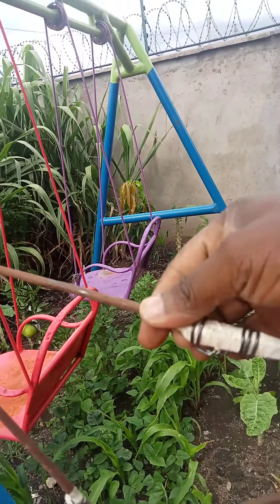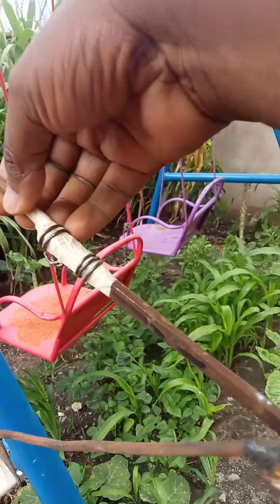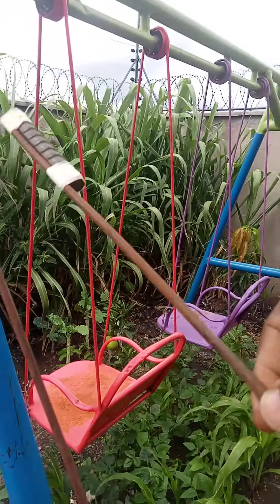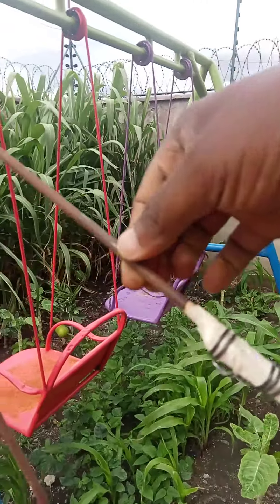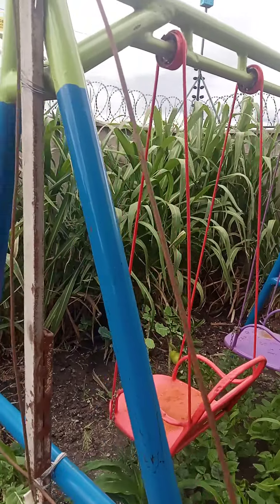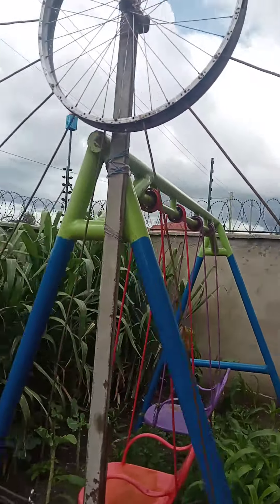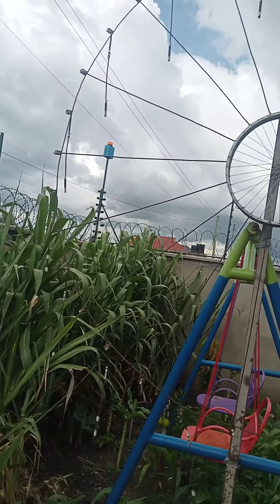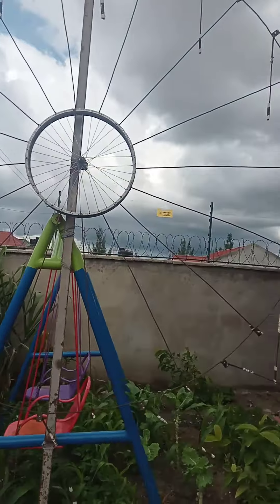Free energy, Perpetual motion, Overbalanced wheel, Gravity turbine - Part 2c by Professor Tiwes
This is the 6th Video  on research on Gravity Turbine by Professor Tiwes, a Seasoned Mechanical Engineer with PhD level knowledge in Mechanical Engineering. If interested in understanding the basis of this research, kindly watch the previous five videos by Professor Tiwes on Free Energy and read description of one of the first four videos.